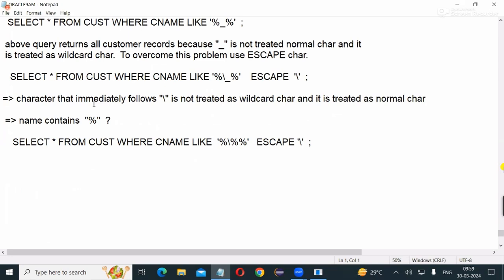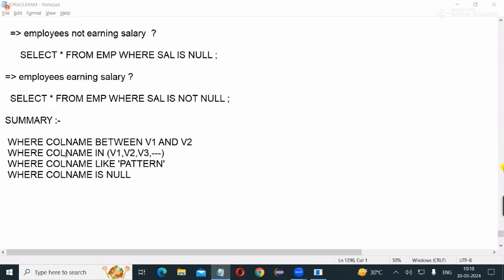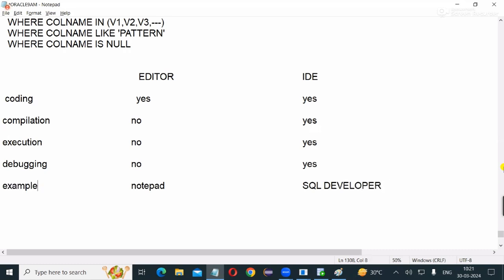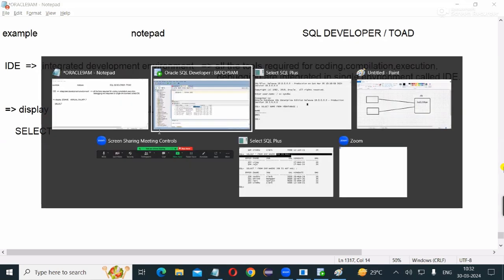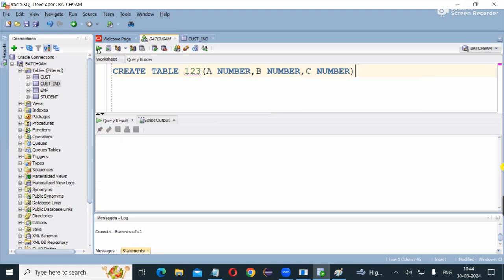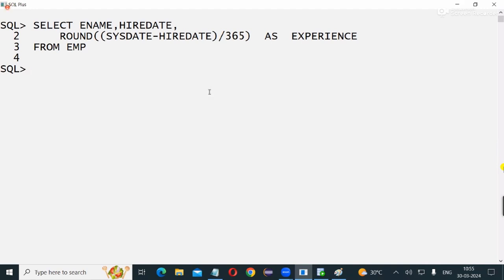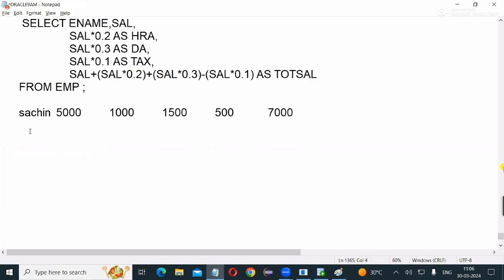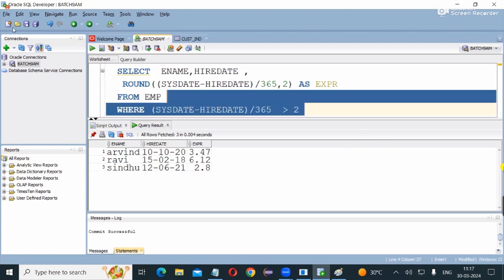Session 12 SQL Developer 20240330 092144